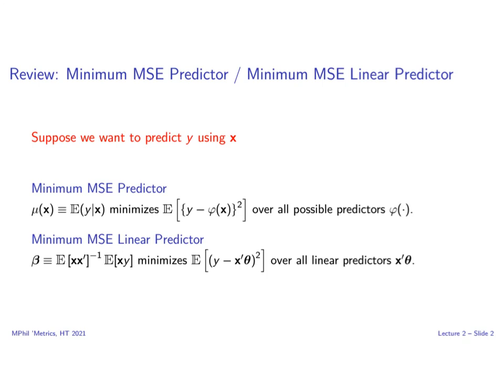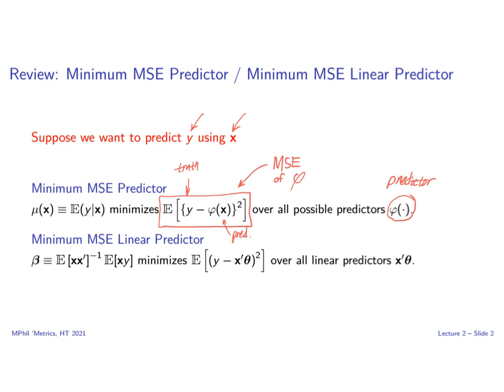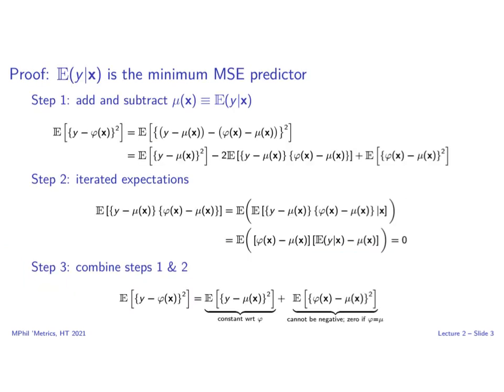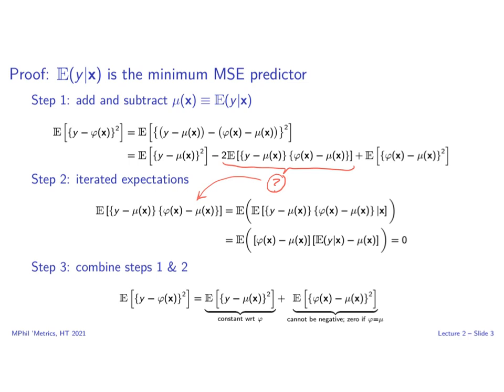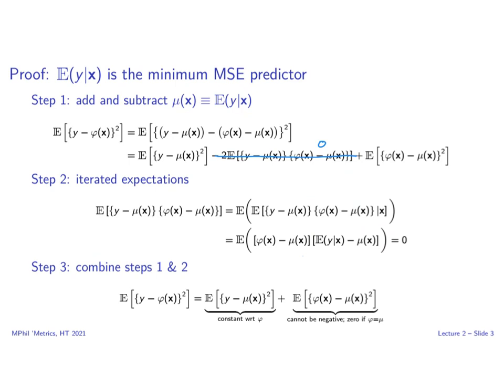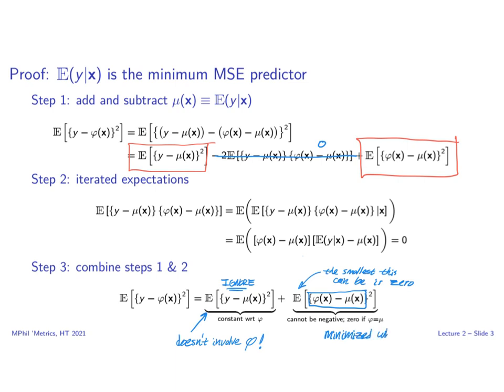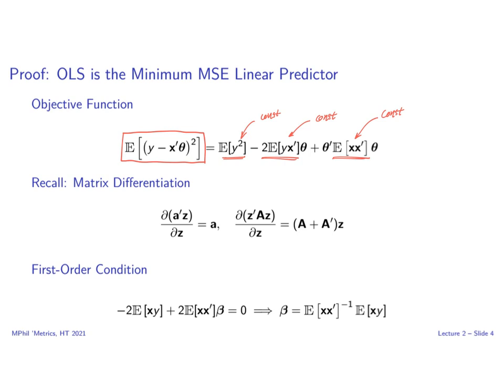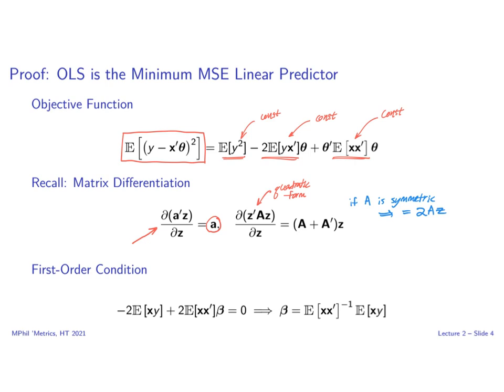Lecture 2 Part 1 - Review of Regression and Prediction